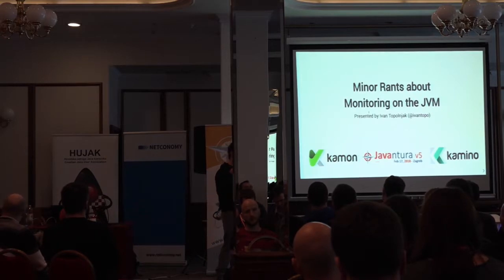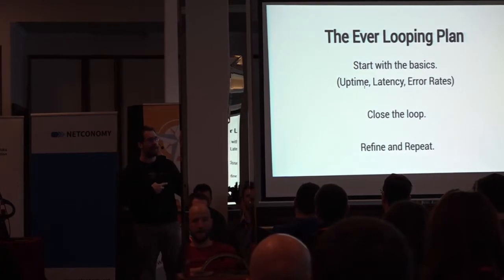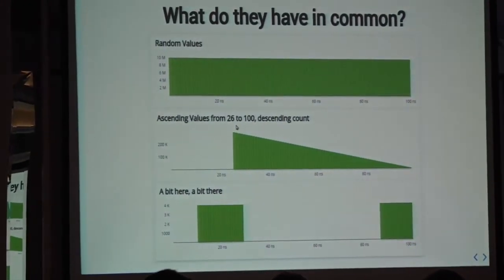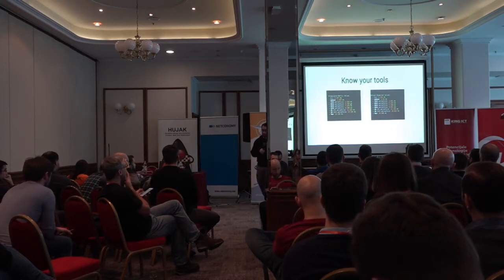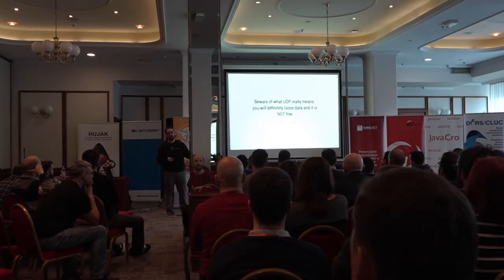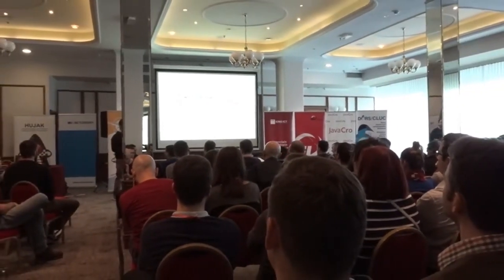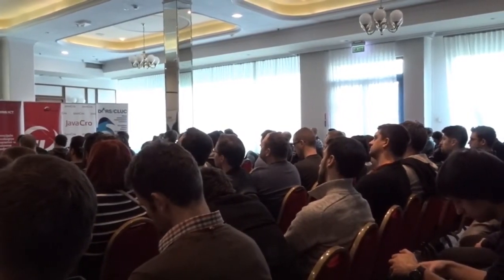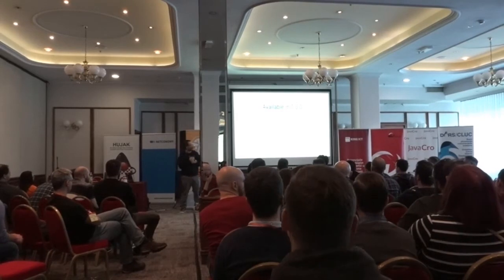Javantura v5 - Minor Rants About Monitoring on the JVM - Ivan Topolnjak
Let’s talk about the elephant in the room: Production Systems Monitoring. It’s no secret that for many of us monitoring is an afterthought, something that is triggered by a failure that was too hard to debug or customers complaining about the service being too slow but not knowing exactly when or why. In this session we will have a look at what options are available for monitoring applications running on the JVM and what’s the minimum effort you should do to start monitoring.